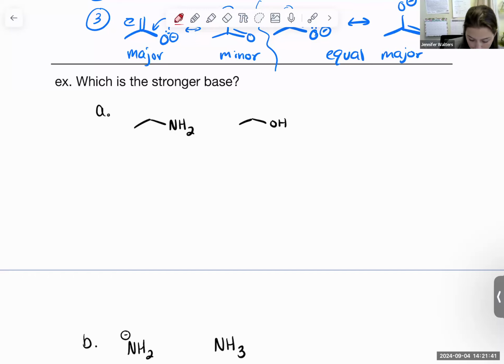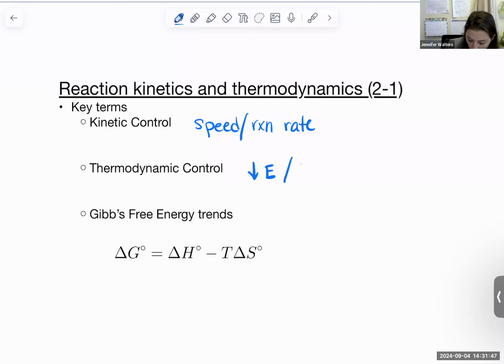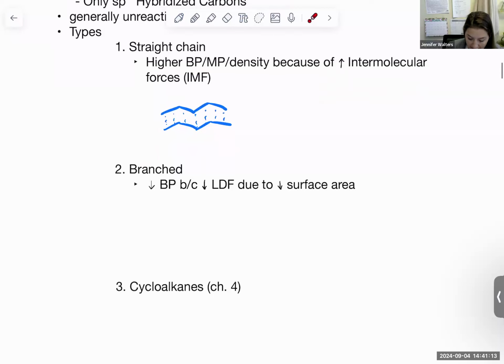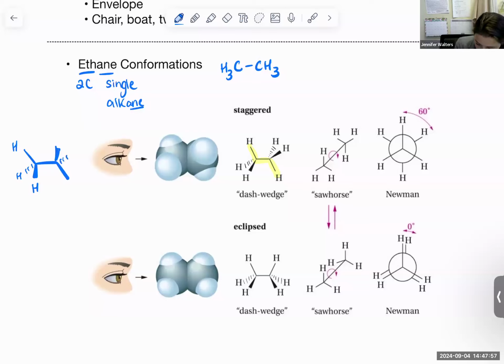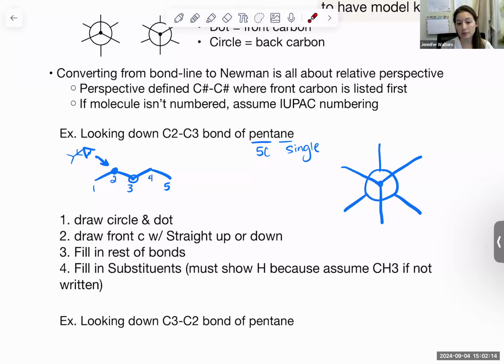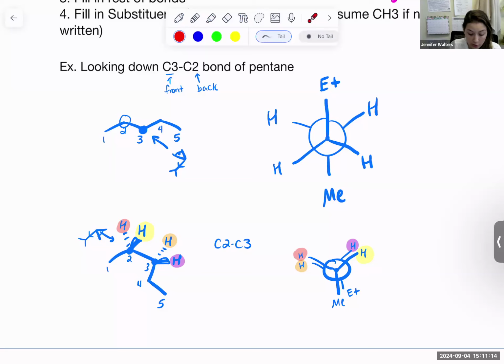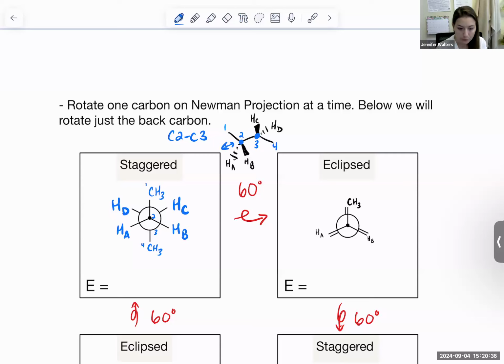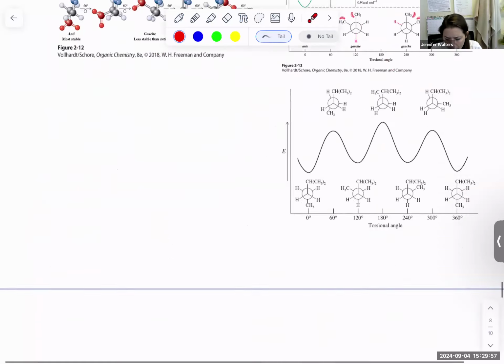AU24 CHEM 2510 - Lecture 7 - September 6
Asynchronous Lecture Recording
Finished Acids and Bases, OChem Language, Alkane Conformations